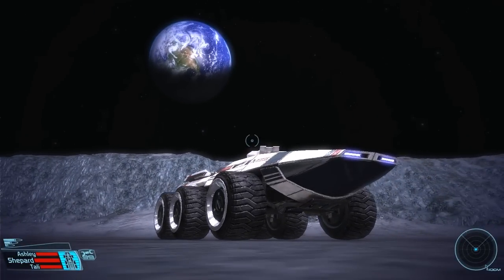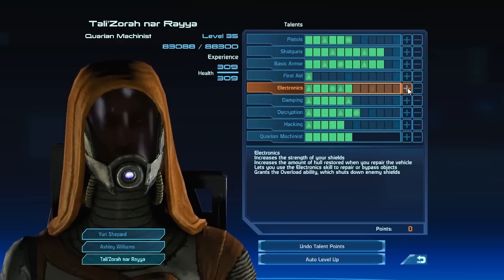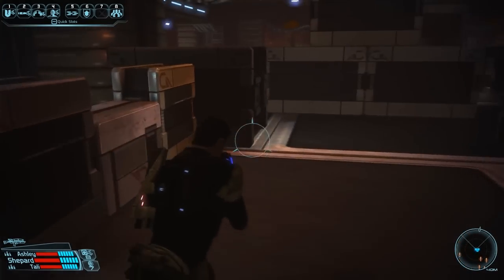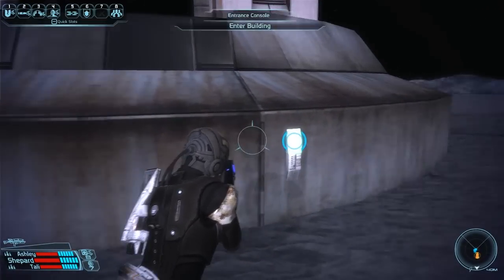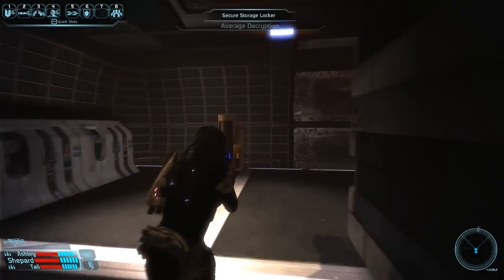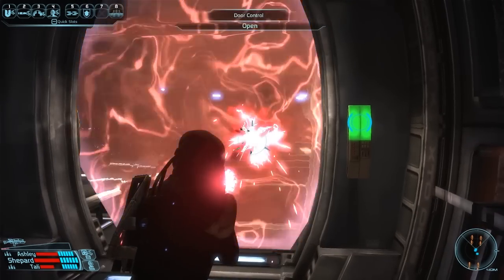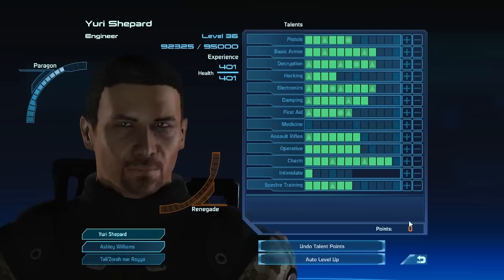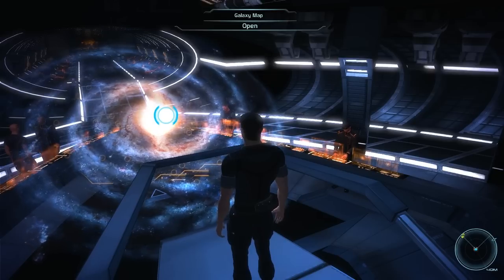Let's Play Mass Effect - part 68 - Whalers on the moon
But there ain't no whales, so we tell tall tales and sing a whaling tune.